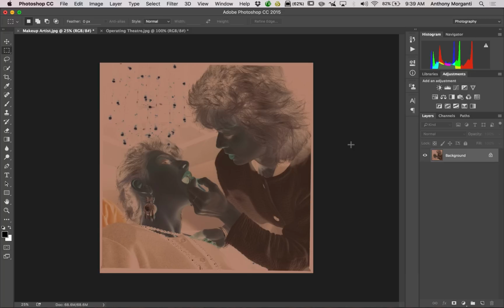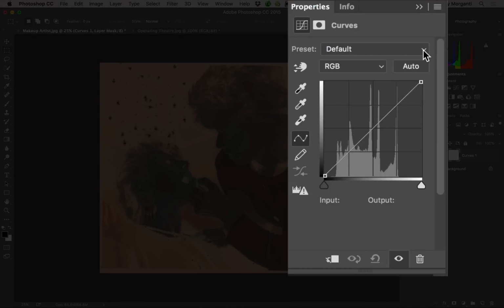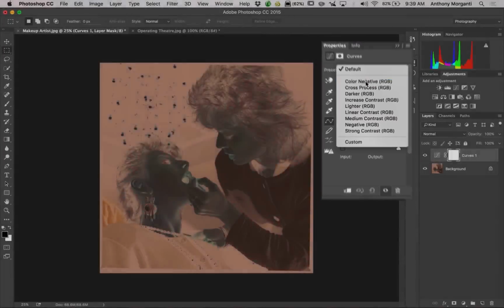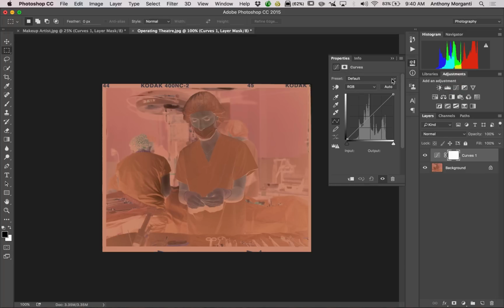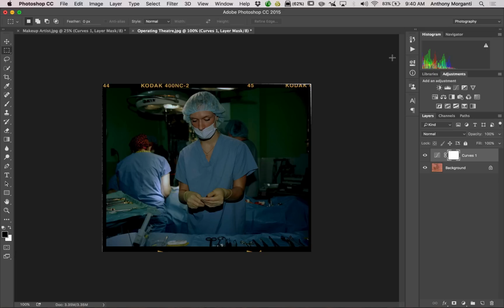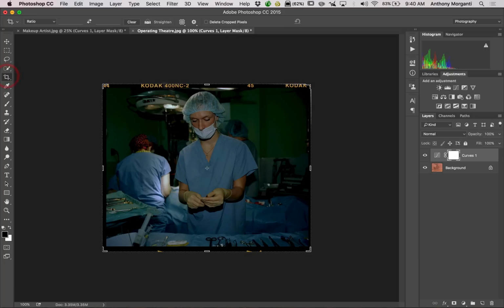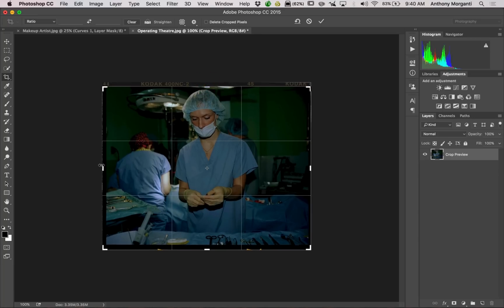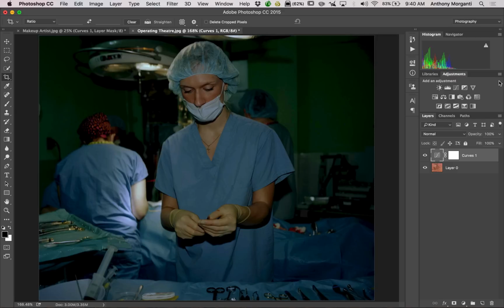Photoshop For Photographers - Episode 19: Process a Scanned Negative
In this episode of Photoshop For Photographers I demonstrate how to process a scanned negative into a positive using Photoshop.